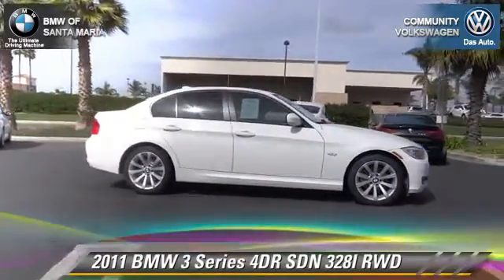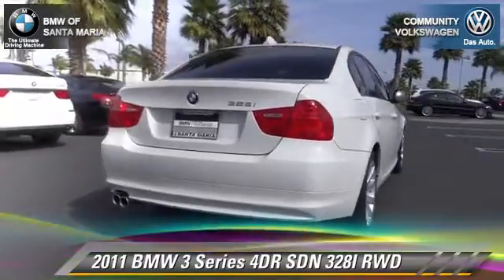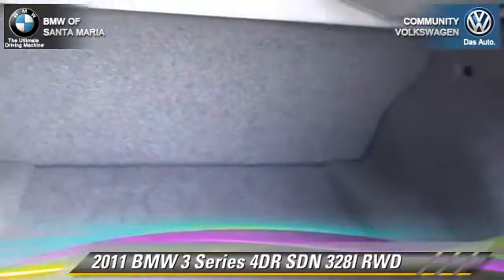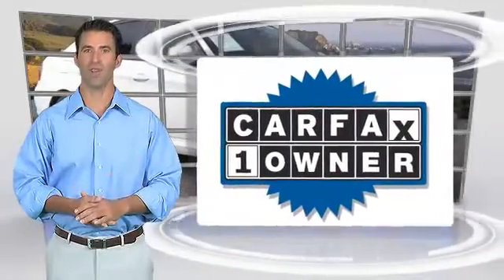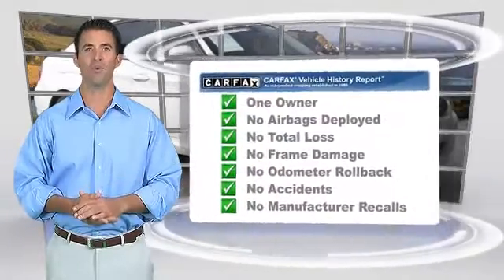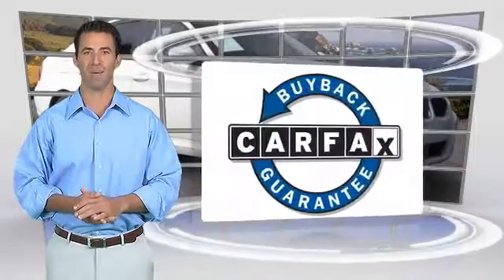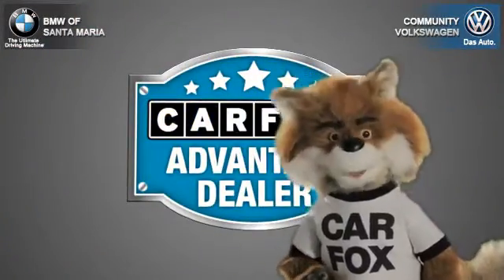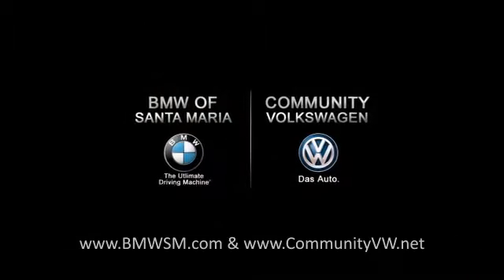Community VW BMW of Santa Maria, Santa Maria CA 93456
[DFIN:3:2936633:I:1344:26DAE6A2:6e6a7e4399bae437104f4cd8f5e91e3c]